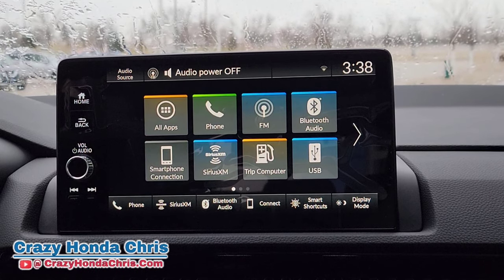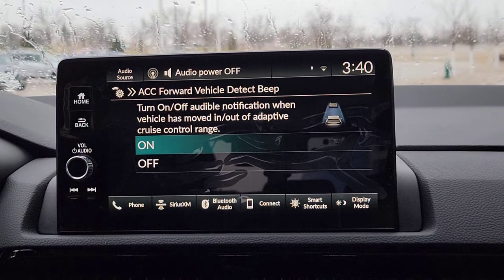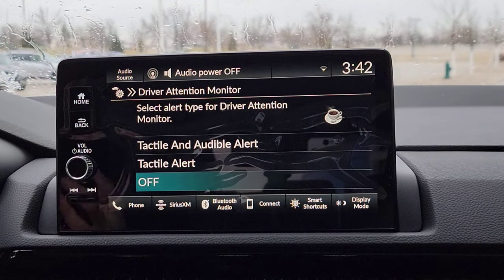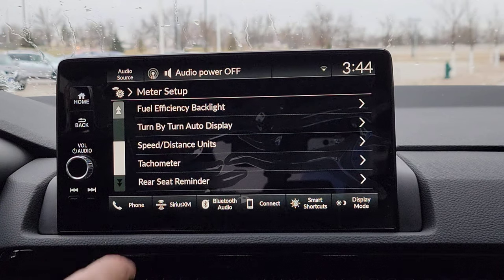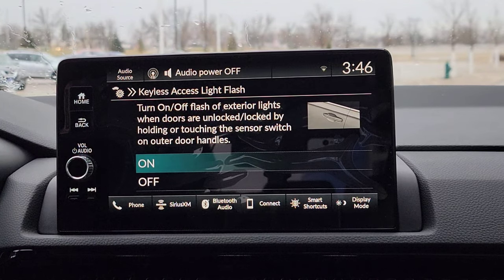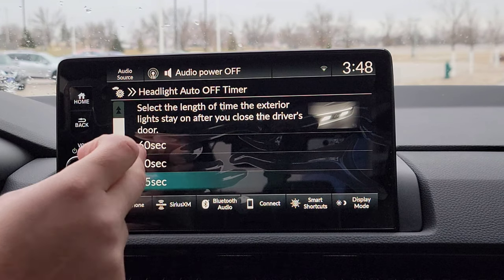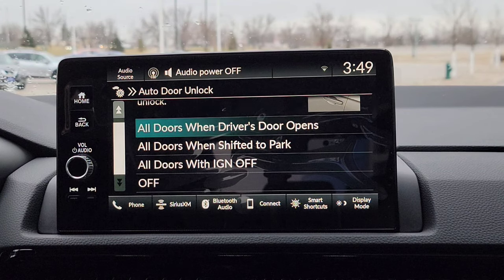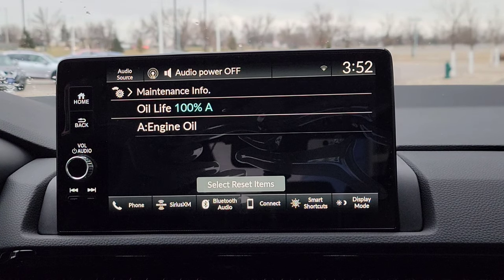2023 2024 2025 Honda CR-V EX-L Vehicle Settings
*CONGRATULATIONS* on your new Honda!! Here's a video walking you through the vehicle settings menu to help you set up the vehicle the way you want it.

*Timecodes*
0:00 *Congratulations*
0:06 *Touchscreen and menus*
0:10 *Selecting driver one or driver two*
0:24 *TPMS Calibration*
0:42 *Drivers Assist System Setup*
   Forward Collision Warning Distance
   ACC Foward Vehicle Detect Beep
   Road Departure Mitigation Setting
   Lane Keeping Assist Suspend Beep
   Blind Spot Info
   Traffic Sign Recognition System Display Setting
   Traffic Sign Recognition System Speed Limit Warning
   Speed Limit Waring Threshold Setting
   Drivers Attention Monitor
   Rear Sensor Setting
4:33 *Meter Setup*
   Adjust Outside Temp. Display
   Trip A Reset Timing
   Trip B Reset Timing
   Adjust Alarm Volume
   Fuel Efficiency Backlight
   Turn By Turn Display
   Speed/Distance unit
   Tachometer
   Rear Seat Reminder
6:47 *Driving Position Setup*
   Memory Position Link
   Seat Position Movement At Entry/Exit
7:18 *Keyless Access Setup*
   Door Unlock Mode
   Keyless Access Light Flash
   Keyless Access Beep
   Remote Start System ON/OFF
   Lockout Protection
8:54 *Lighting Setup*
   Auto High Beam
   Interior Light Dimming Time
   Headlight Auto ON/OFF
   Auto Light Sensitivity
   Auto Headlight On with Wiper On
10:24 *Door Window Setup*
   Auto Door Lock
   Auto Door Unlock
   Walk Away Auto Lock
   Lock Presetting
   Keyless Lock Answer Back
   Remote Window Control
13:14 *Power Tailgate Setup*
   Predictive Eco Eco Assist On/OFF
13:39 *Maintenance*
   Select Reset items

*Crazy Auto Chris* (Formally known as Crazy Honda Chris)